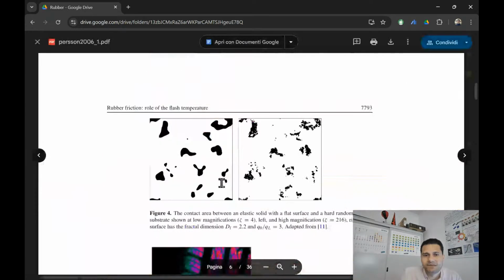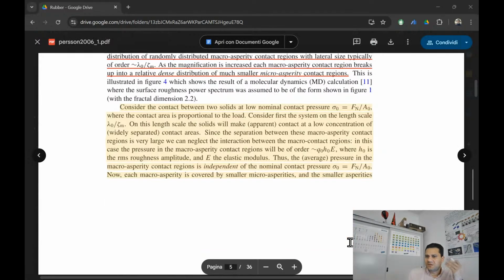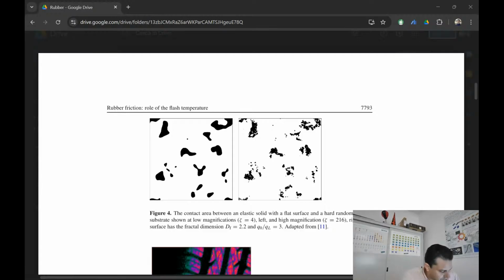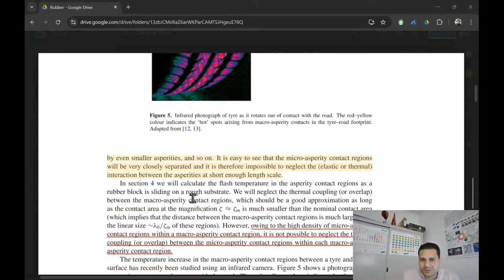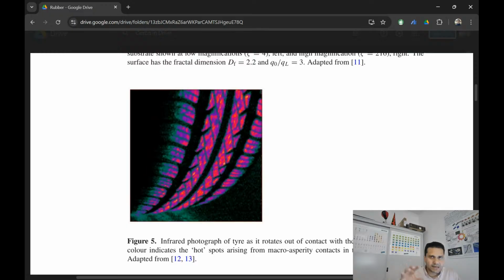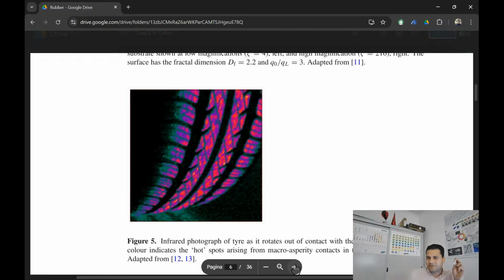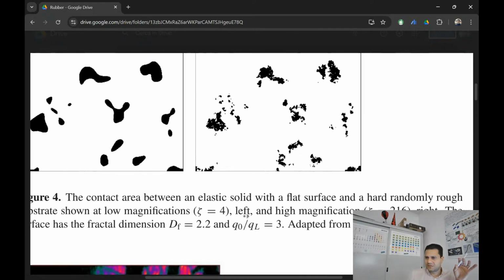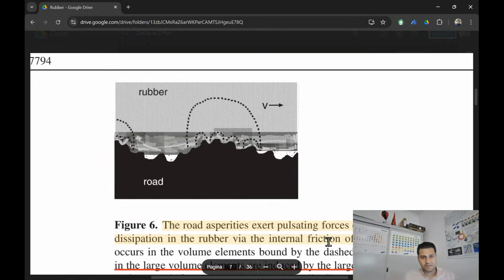Studywithme #3 - PhD Rubber Wear Research For Tires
Hello everyone. Feel free to follow me and my studying time during my PhD activities here at the University of Brescia, Italy. My name is Anderson Luiz Dias, and I'm performing research about rubber wear and the extraction of rubber sample spectra through hyperspectral images.

References:

B. N. J. Persson. Rubber Friction: Role Of The Flash Temperature. Journal of Physics: Condensed Matter, Volume 18, Issue 32, 2006, 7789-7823, DOI: https